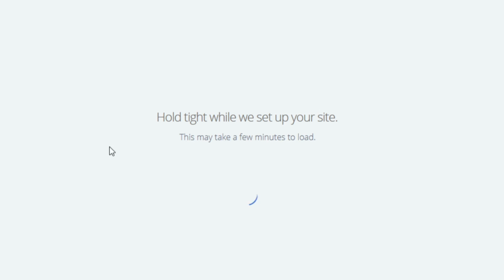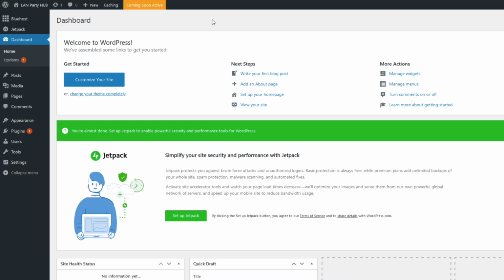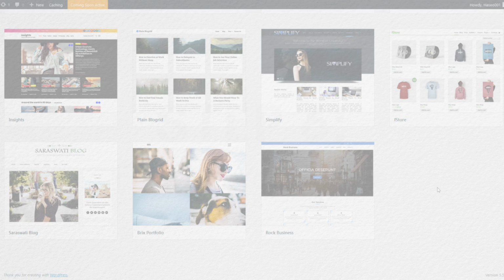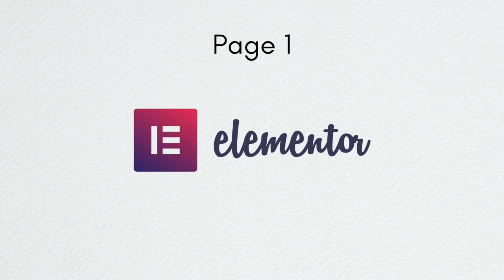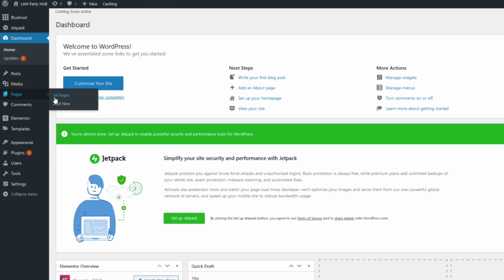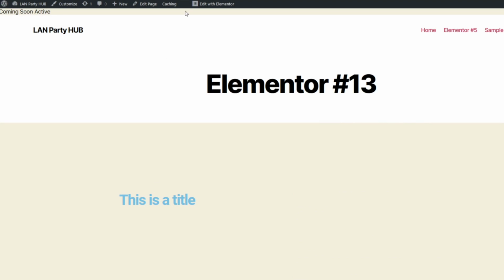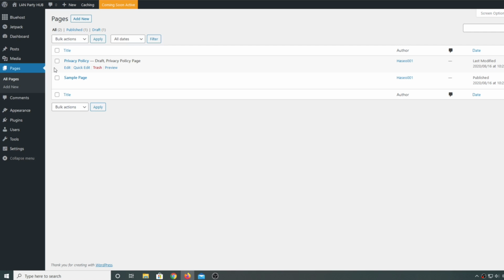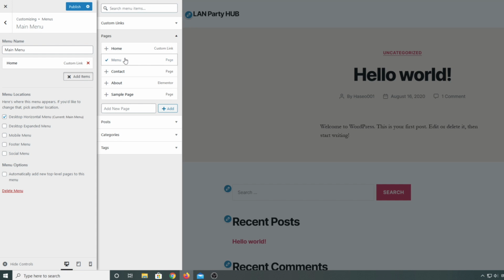10 Easy Steps to Building a Website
So you need to expand your business or idea by building a website. Join us as we go through 10 easy steps to building a website. That way you can get up and running in no time!

You can also find us on these platforms too

If there is anything you would like to see us cover in a Youtube Video, please let us know by commenting down below!

Intro: (0:00)
Plan Your Site: (0:26)
Check Your Domain: (1:08)
Register a Domain with a Host: (1:59)
Get Familiar with Your Host: (2:42)
Pick a Theme: (3:43)
Fill out your Page: (4:26)
Adjust the Header and Footer: (5:01)
Add More Pages and Finish the Menu: (5:24)
Check Everything and Launch: (5:50)
Outro: (6:17)